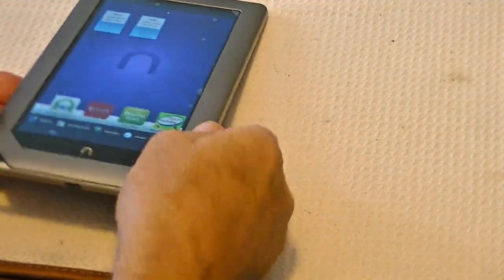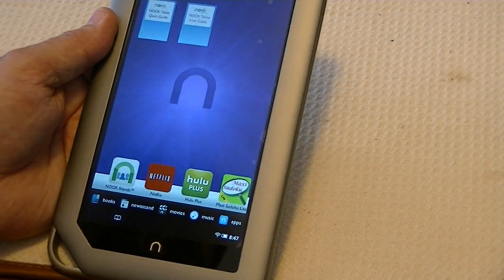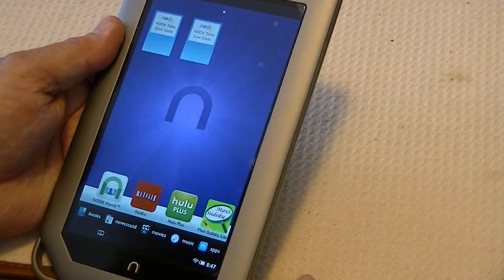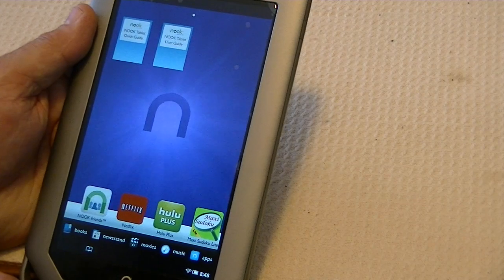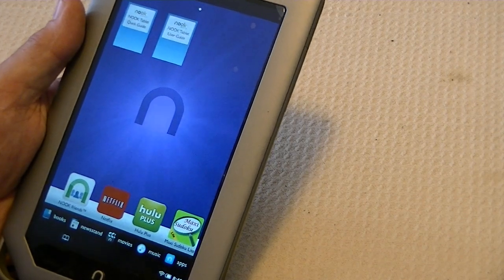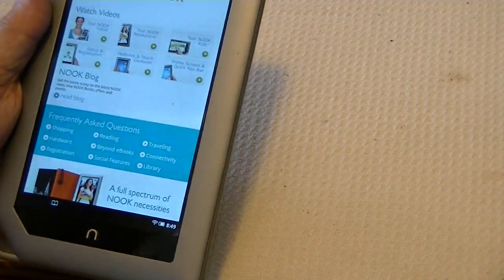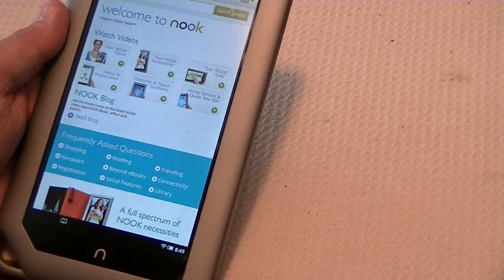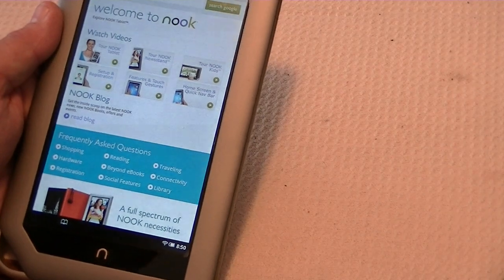Intro to Rooting the Nook Tablet (8GB or 16GB)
Introduction, describes the differences between models and why you would want to root the device.